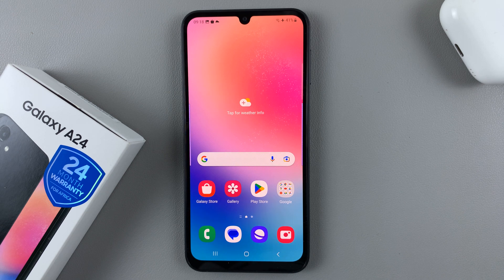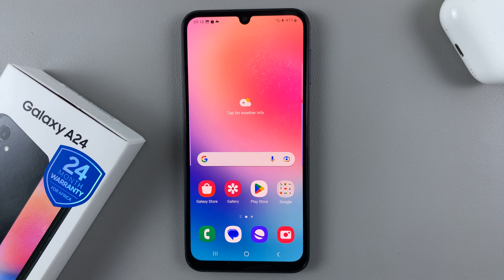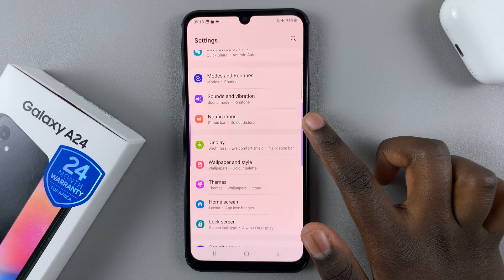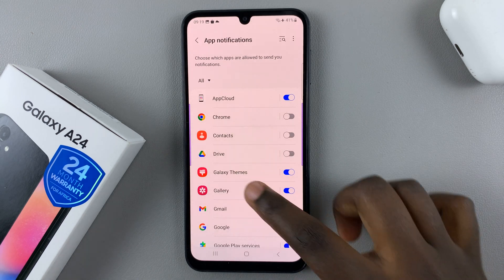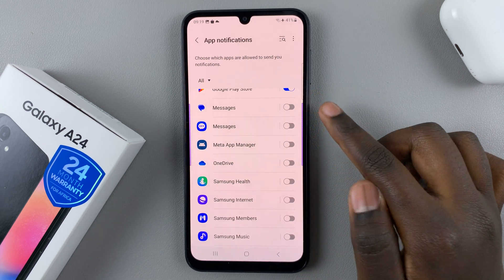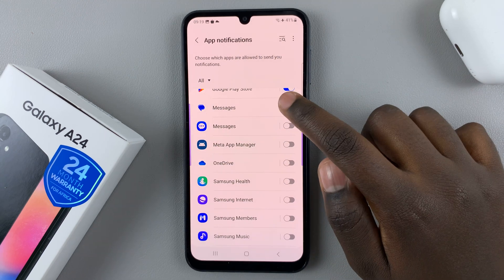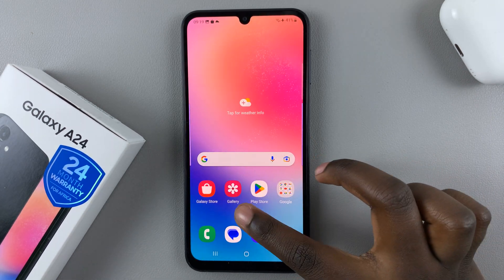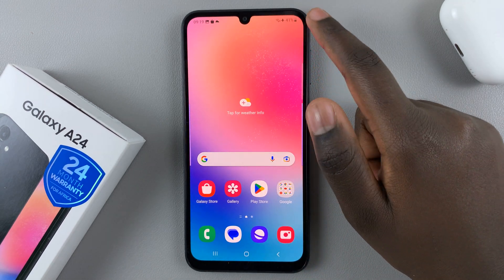How To Enable Text Message Notifications On Samsung Galaxy A24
Learn How To Enable Text Message Notifications On Samsung Galaxy A24.

Whether you're a new Samsung user or just need a refresher, our easy-to-follow instructions will have you up and running with text message notifications in no time.

Are you missing important text messages because your phone isn't notifying you properly? Don't worry; we've got you covered.

In this step-by-step guide, we'll show you how to configure your Samsung Galaxy A24 to receive text message notifications like a pro.

1. Go to Settings. Scroll down and select Notifications

2. Tap on App Notifications. Find your messaging application and select the application

3. Tap on the toggle icon next to 'Allow Notifications' to enable them. Customize the notification types on your device and any notification changes you'd prefer

Once enabled, you'll be able to receive the notifications on your device. If you have enabled it and still don't get the notifications, contact Samsung support for further assistance.

Cell Phone Tripod Adapter